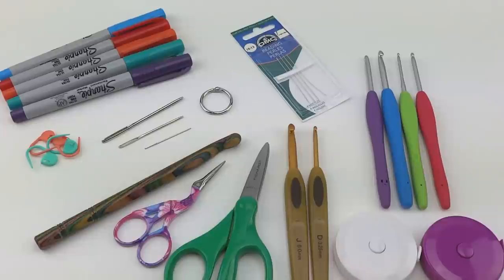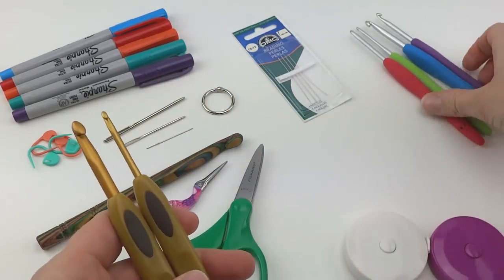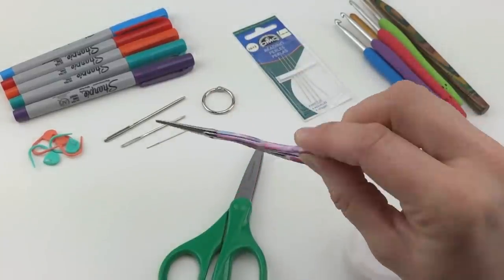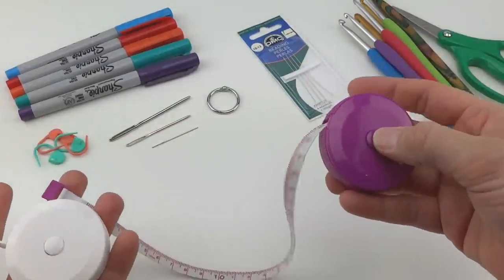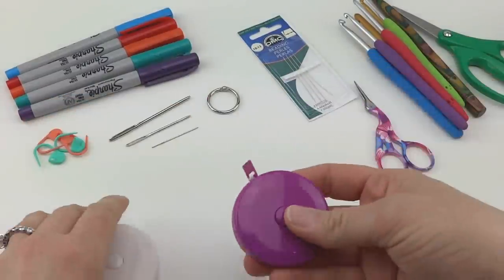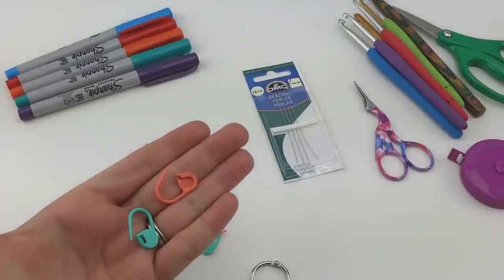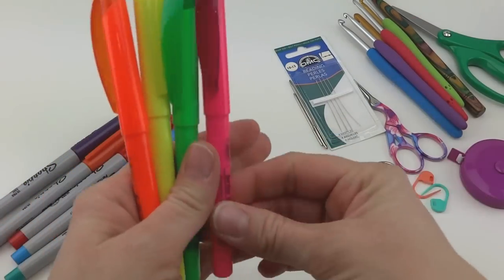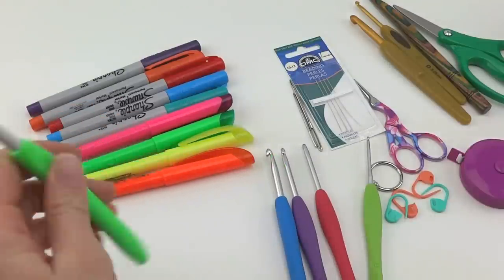My Favorite Tools, Episode 269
In this video I will be sharing some of my favorite tools that I use to create projects.